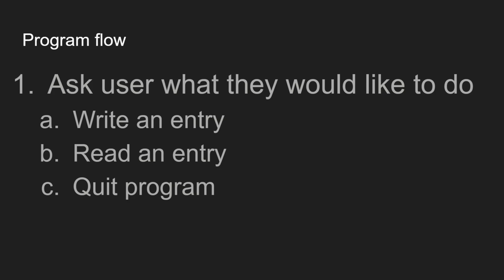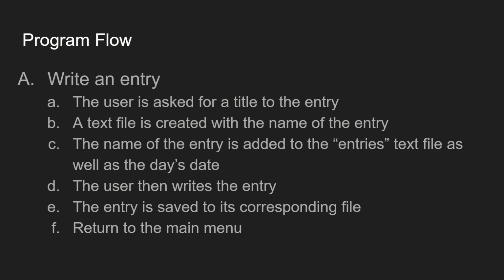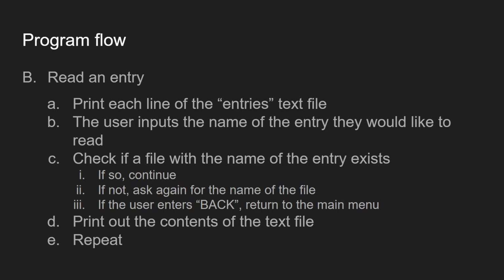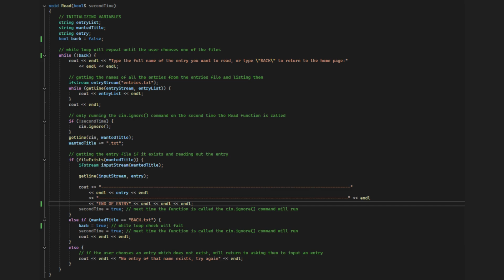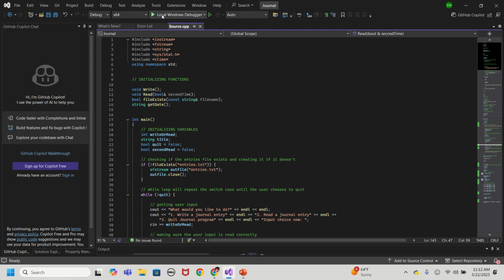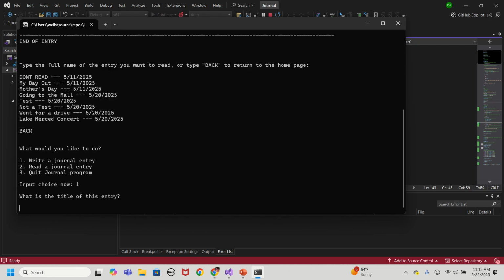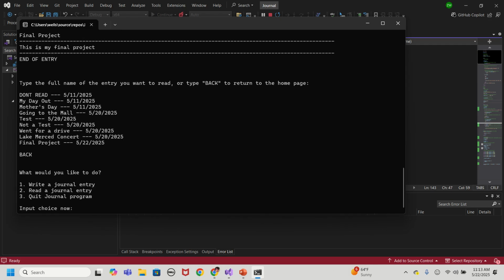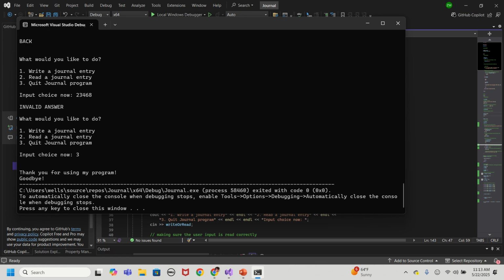CIS25 Final Project - Zephyr Wells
Journaling program final project for CIS25 by Zephyr Wells